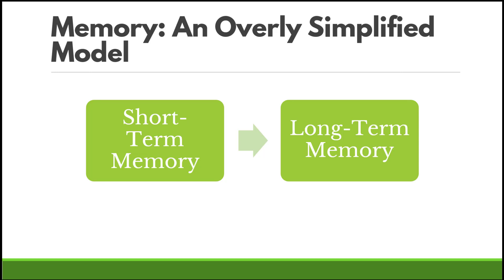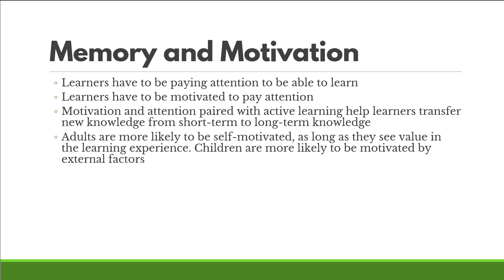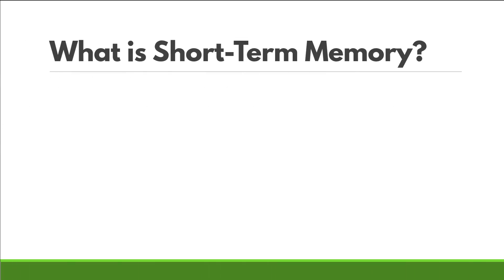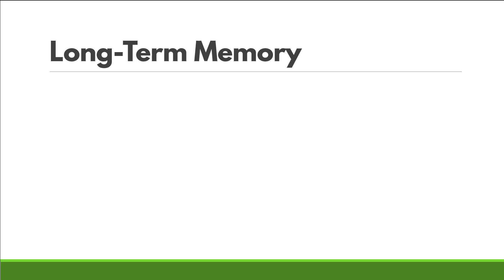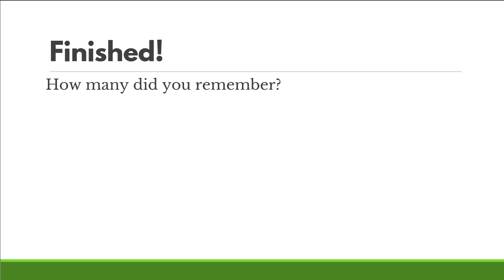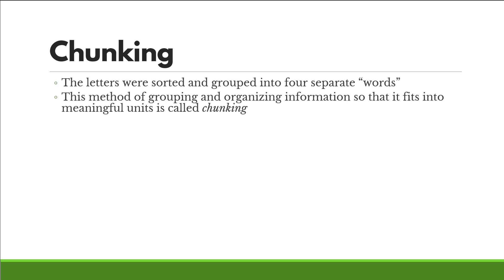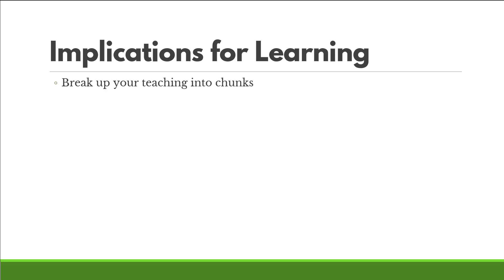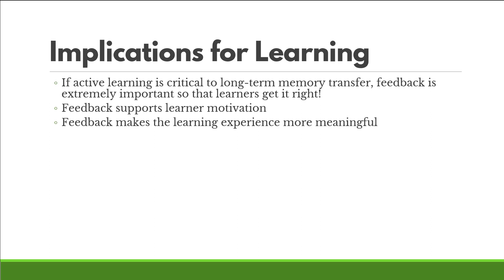Memory, Motivation, and Learning! Intro to Instructional Design Part 5 of 6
What role do memory and motivation play in learning? They're where the magic happens! Learn why in part 5 of my 6-part series on instructional design.

Note: The short-term memory activity is not my work. It's used so frequently by educators that it's hard to track down the source. Best guess is the memory testers come from Psychology: An Introduction, by Charles G. Morris, 1988 version if not earlier.